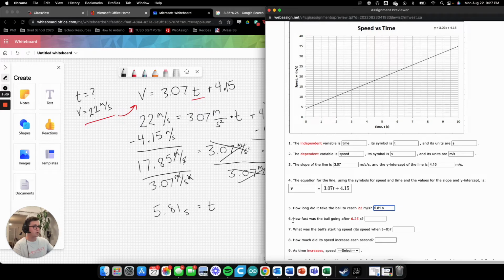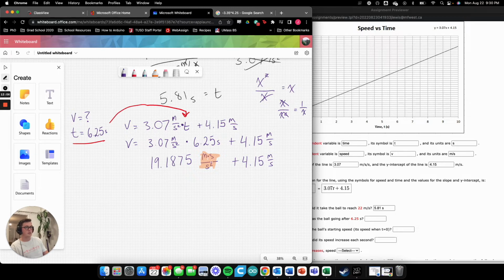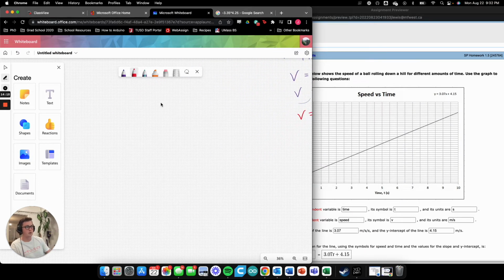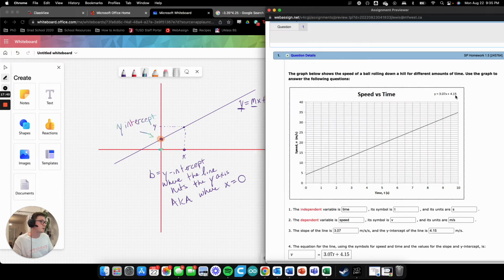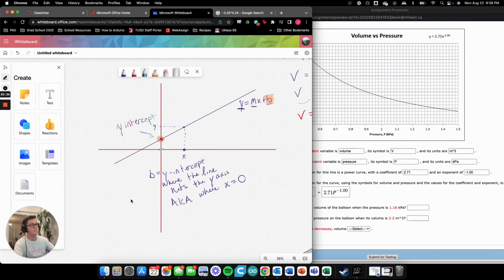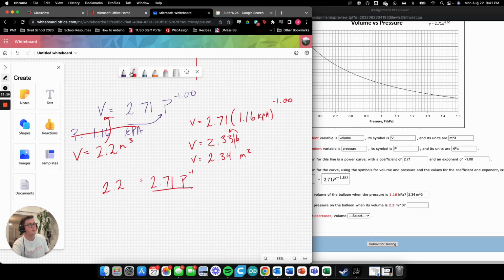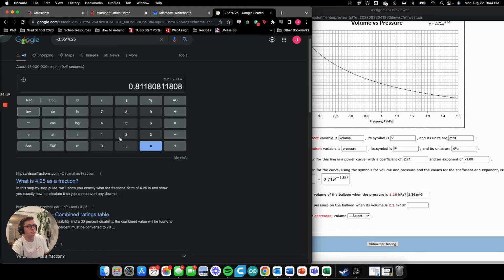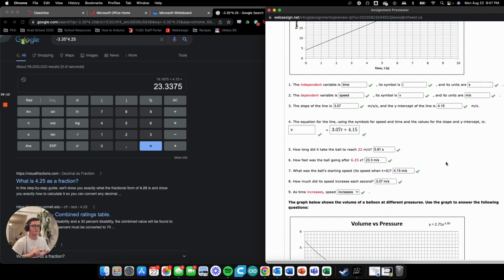Mr. Lewis SPEEDRUNS Homework 1.5 Graphing?!?!?!?!